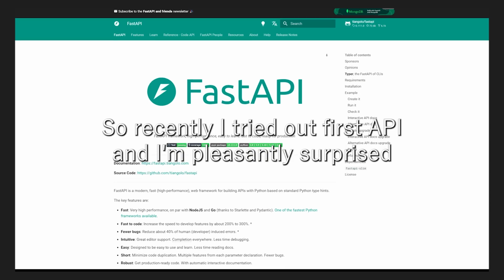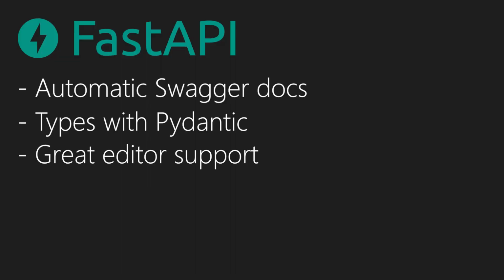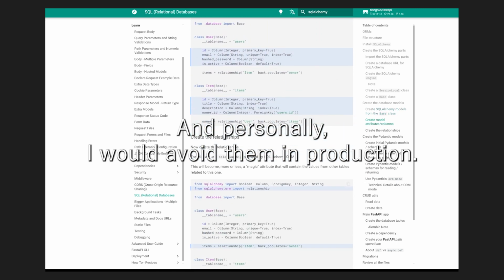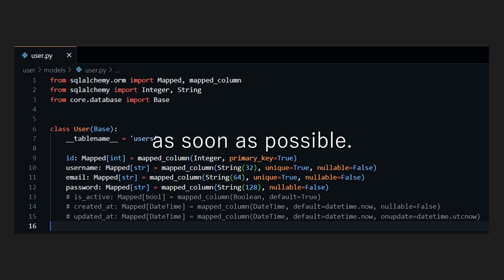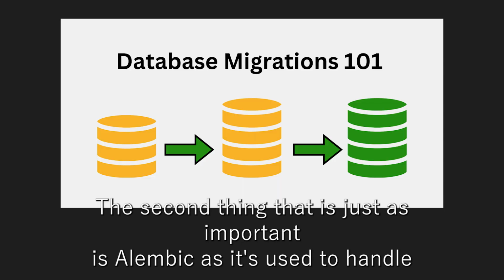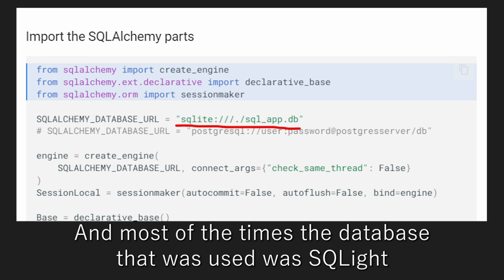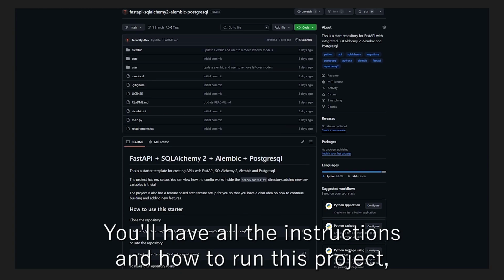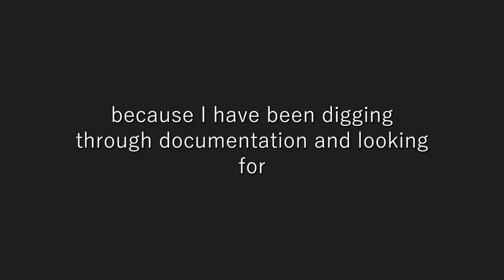FastAPI SQLAlchemy 2, Alembic and PostgreSQL Setup Tutorial 2025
In this video I'll show you the FastAPI starter template I created that uses SQLAlchemy 2, Alembic and PostgreSQL database. Updated for 2025.

This starter template includes many tools that are essential that are used for building stable production ready and scalable web applications. These four tools are the backbone of all projects and must be kept up to date in order to provide high quality software products.

It includes:
- FastAPI
- SQLAlchemy 2
- Alembic
- PostreSQL
- Type Safe Environment Variables
- Feature Based Project Structure like Django's

FastAPI: A modern, fast (high-performance) web framework for building APIs with Python 3.7+ based on standard Python type hints.

SQLAlchemy: A SQL toolkit and Object-Relational Mapping (ORM) library for Python, providing a full suite of well-known enterprise-level persistence patterns.

Alembic: A lightweight database migration tool for SQLAlchemy that manages database schema changes in a version-controlled manner.

PostgreSQL: A powerful, open-source relational database management system known for its robustness, extensibility, and standards compliance.

You'll learn how to setup FastAPI with SQLAlchemy 2, Alembic and PostgreSQL